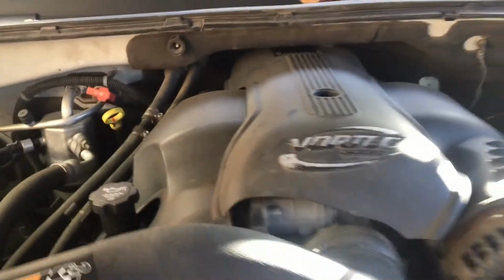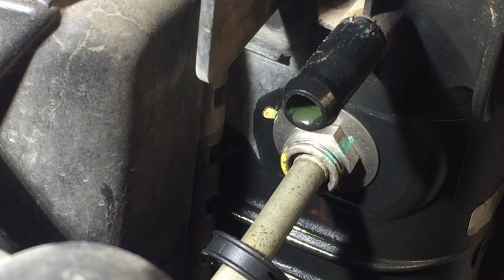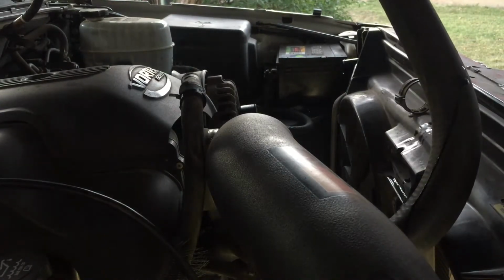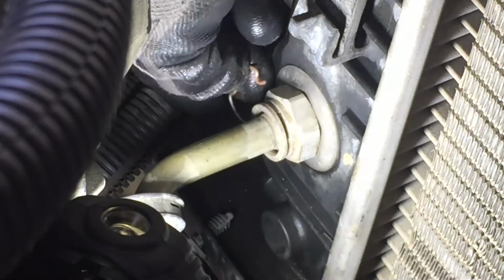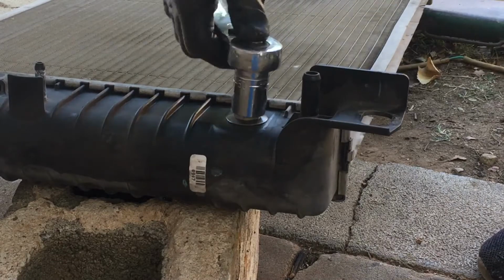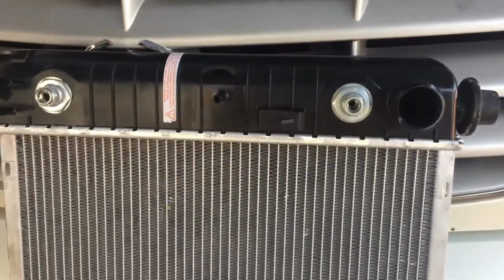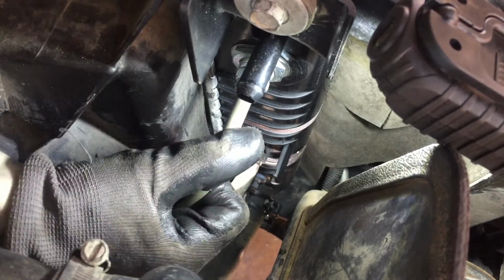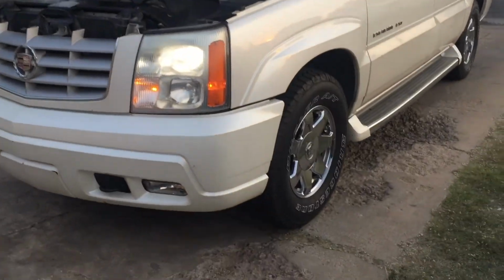escalade 2005 6.0 radiator replace